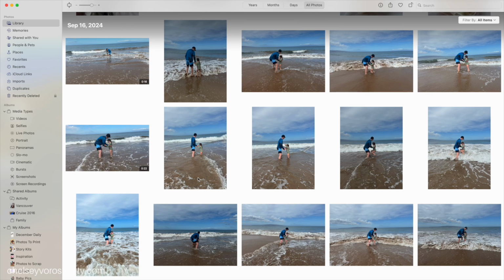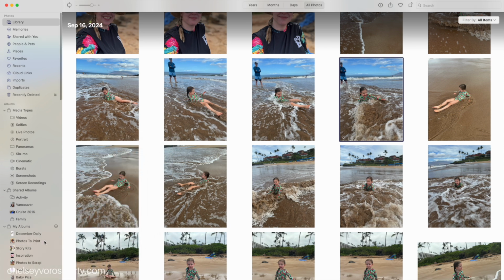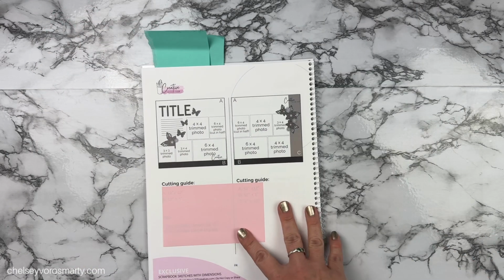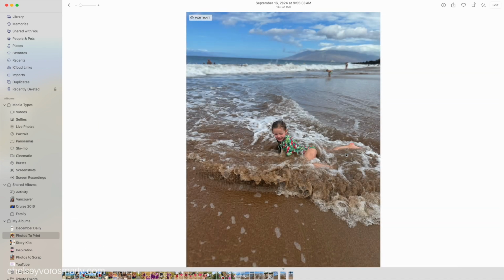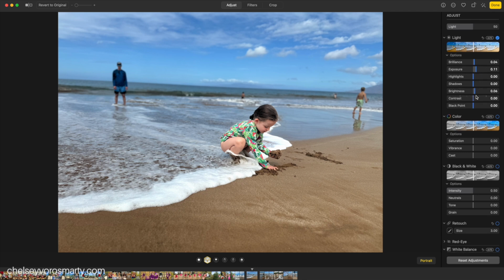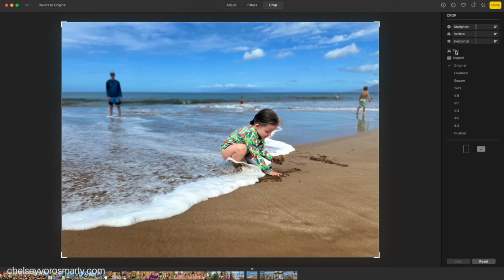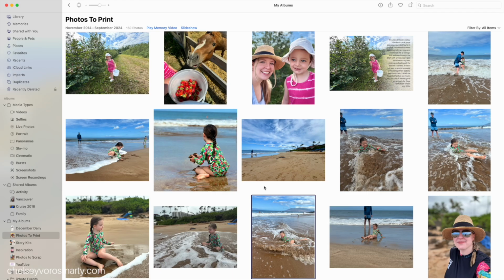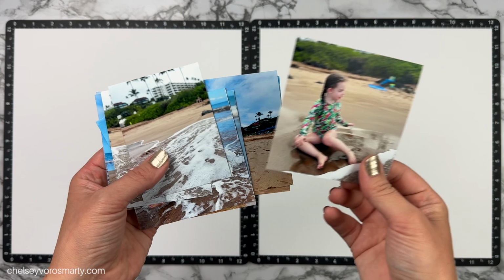How to Start Scrapbooking Your Photos & Avoid the Overwhelm!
Selecting photos for your scrapbook pages can be a challenging task, especially when you have hundreds or thousands to choose from! In this video I'll show you my process for narrowing down my photo selections, editing and printing my photos and then create a layout with you.

31 Days of Christmas Cards is open for registration until October 1st
CDT Sketchbooks

🛍 Shop  Stampin' Up! Products 🛍

+++ Other Supplies +++
CTMH Cape Cod - Scrapbooking Stamp & Thin Cuts
CTMH Cape Cod  Cardmaking Workshop Thin Cuts
CTMH Cosette Cardmaking Workshop Stamps
CTMH No Worries Paper Pack & Embellishments
CTMH Inks: Glacier, Toffee, Evergreen, Lagoon, Willow
CTMH Cardstock: White Daisy, Raspberry, Glacier, Lagoon, Kraft, Sapphire, Pear
Sanding Block

+++ Crafty Favourites +++

My Photo Printer (Epson ET8500)